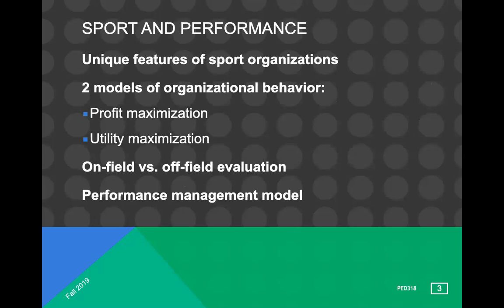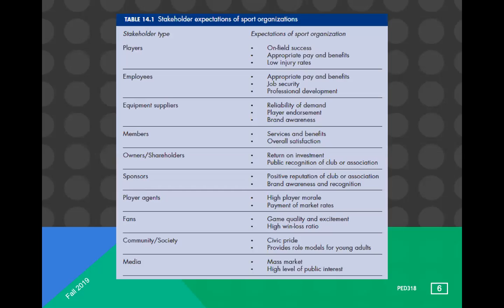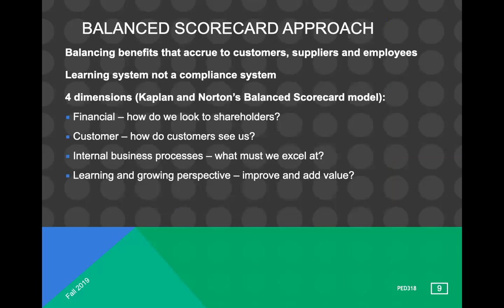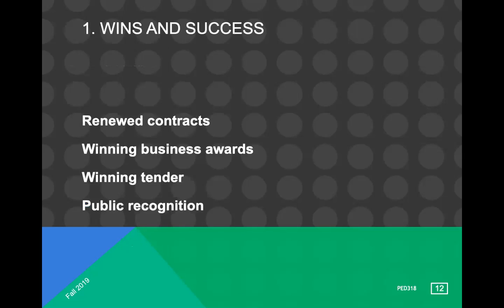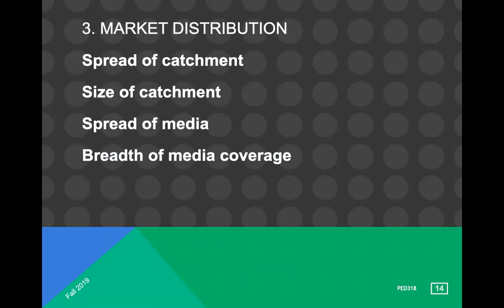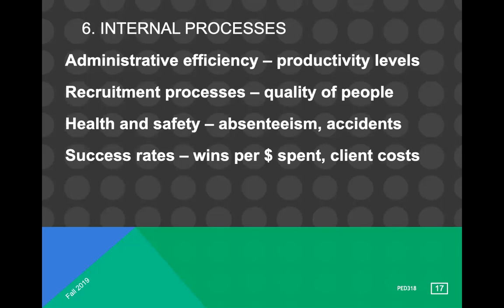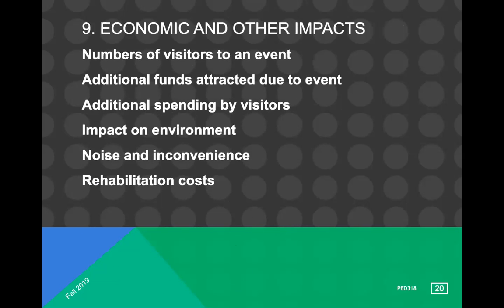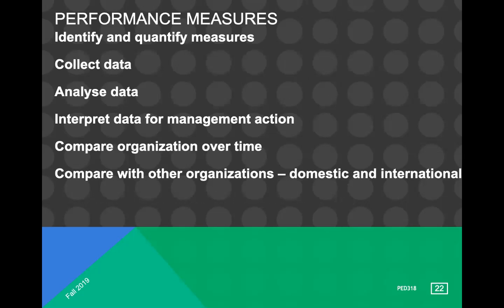PED318: Sports Management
Ch14: Performance Management by Kelly and Allyssa (teaching assistants)